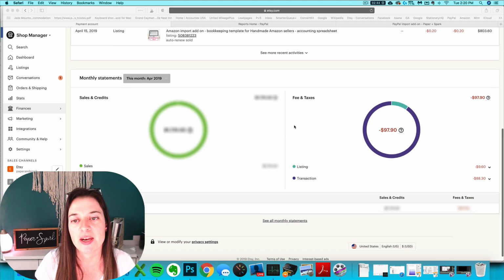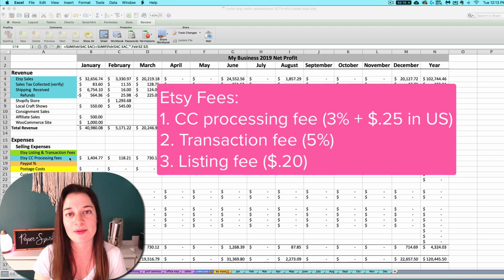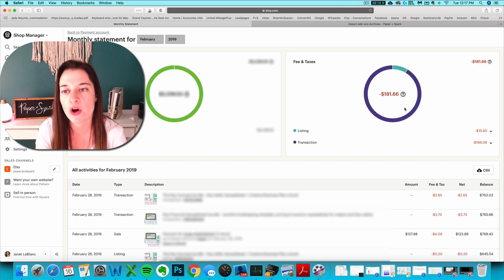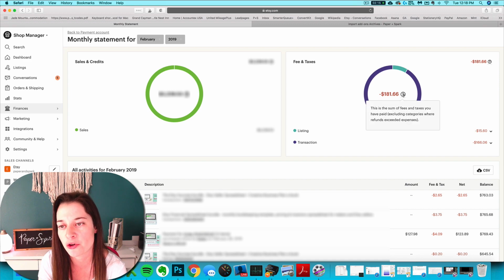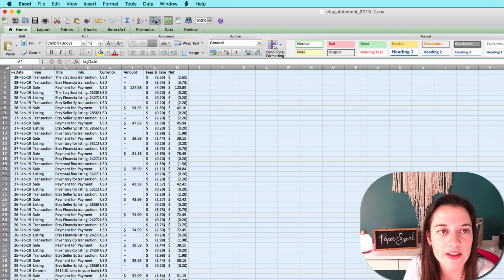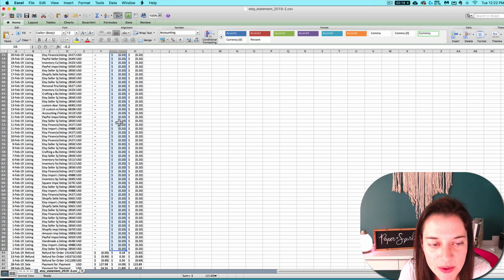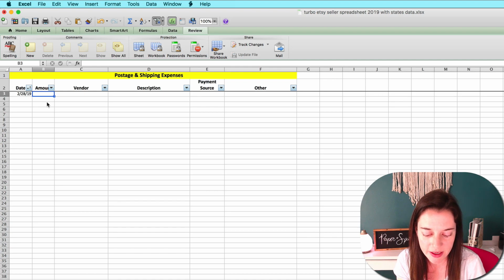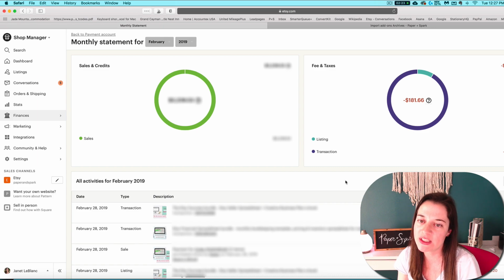4. Etsy bookkeeping - Entering your Etsy fees into your spreadsheet from Paper + Spark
* Understand the three different fees you are charged as an Etsy shop owner
* Learn how to enter in your Etsy payment account fees - your listing fees and your transaction fees
* Learn how to download your fees CSV to verify whether your Etsy fees circle is accurate or not
* Learn how to enter in postage & advertising fees for your Etsy shop, if applicable